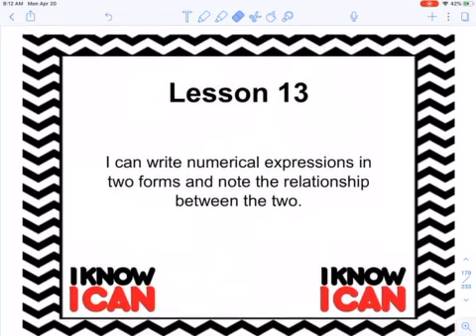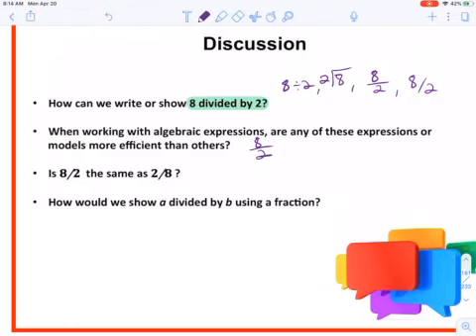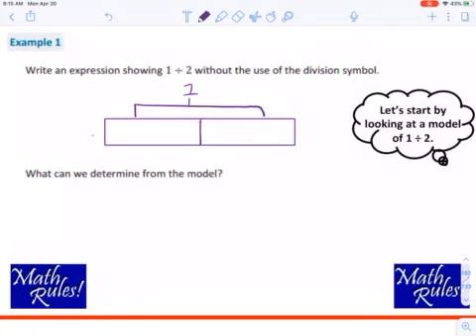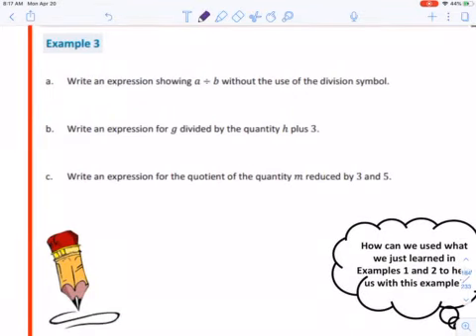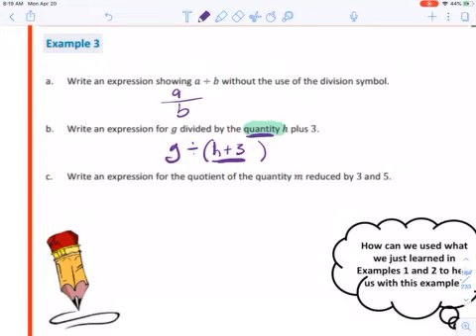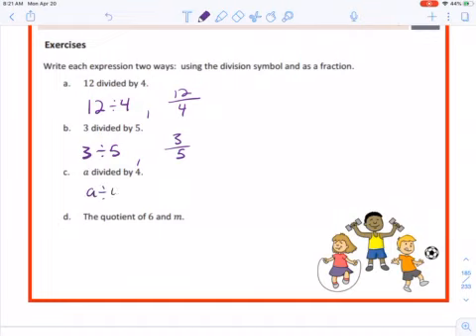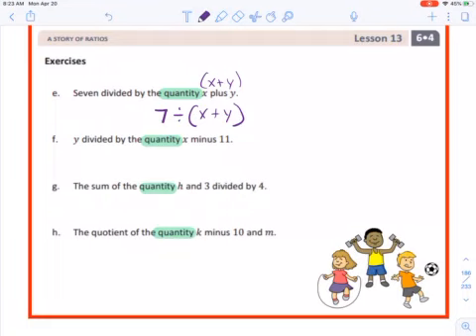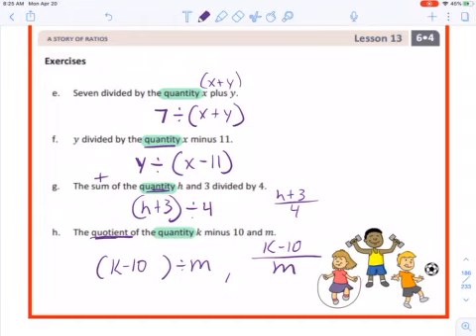Module 4 Lesson 13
Lesson 13: Writing Division Expressions
Mr. Licon